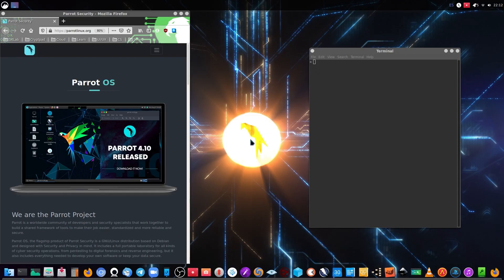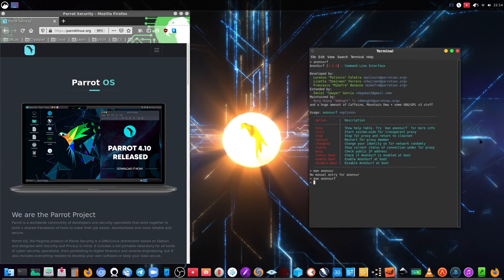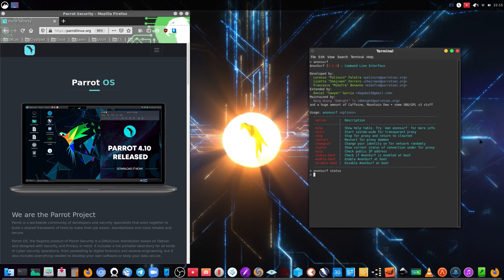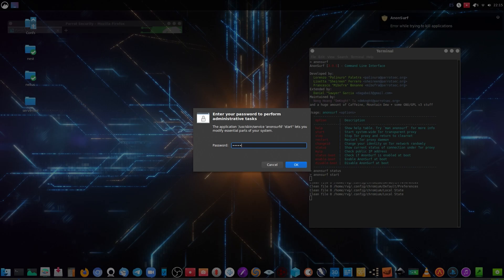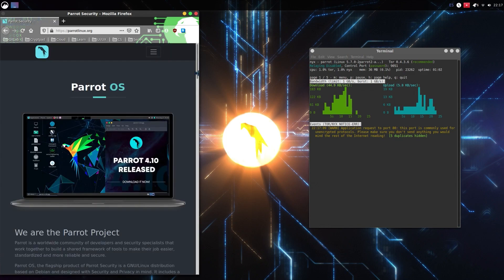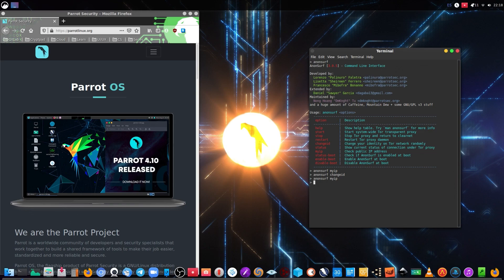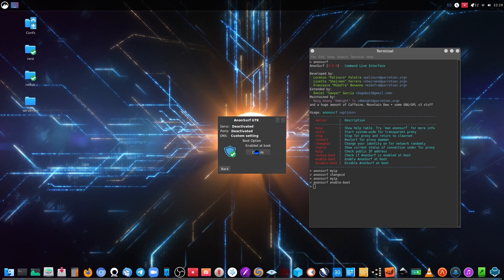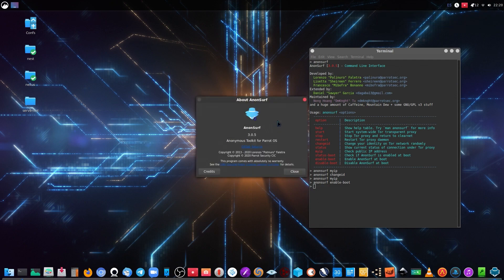How to use AnonSurf 3.0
This time we're going to explain how to use AnonSurf 3.0 (ParrotOS Privacy Toolkit) by using both CLI and GUI versions.